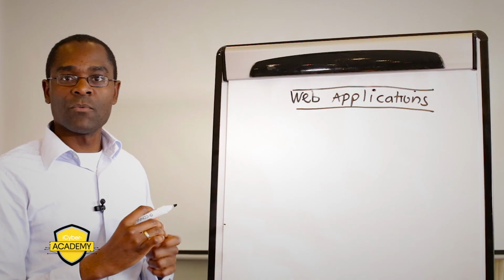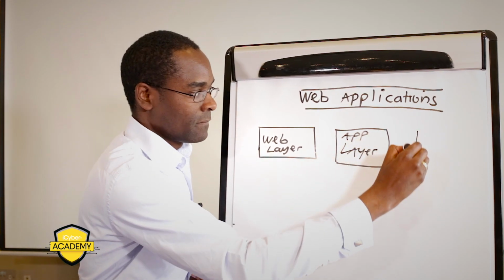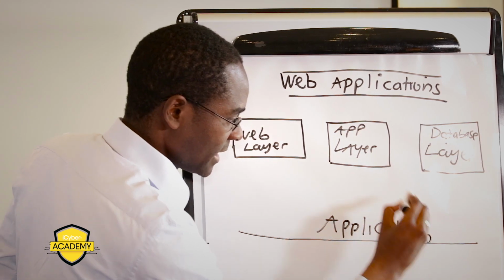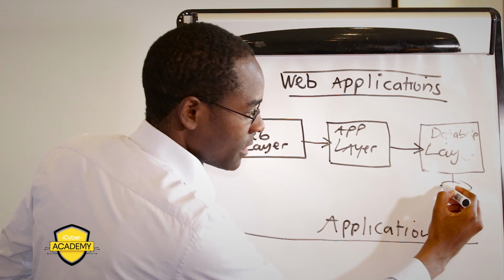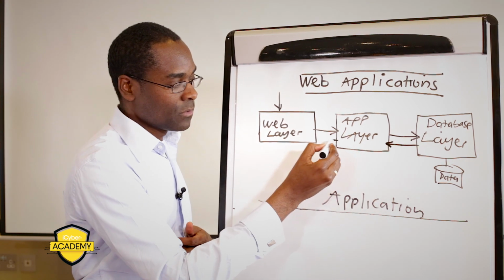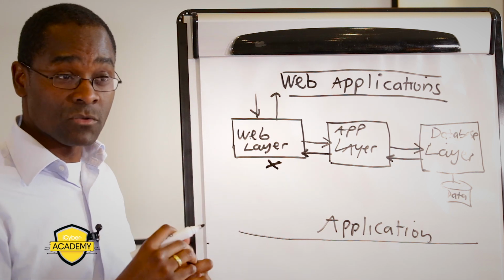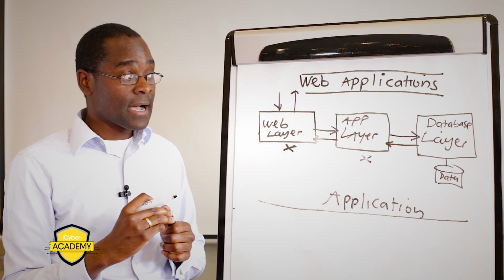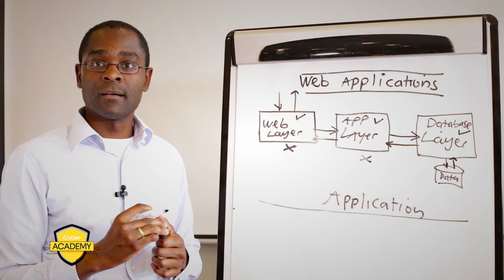InfoSec Bites - Securing Web Applications | By Marco Essomba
A collection of tech bites videos on various network and security topics. Marco Essomba, Founder & CTO of iCyber-Security, is a Certified Application Delivery Networking and Cyber Security Expert with an industry leading reputation and 2017 runner-up in the UK CyberSecurity Industry Personality of the Year award.